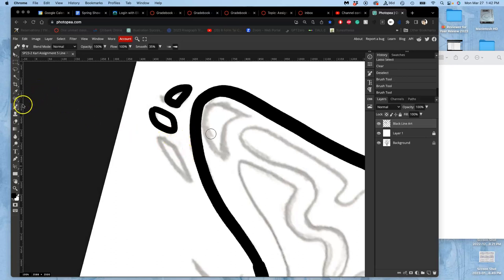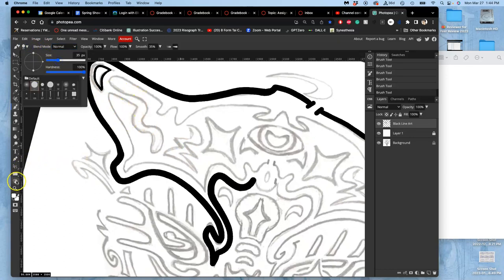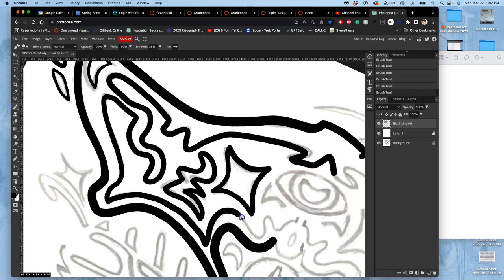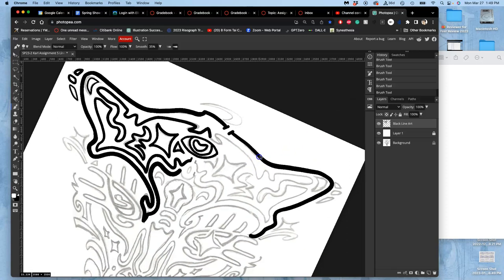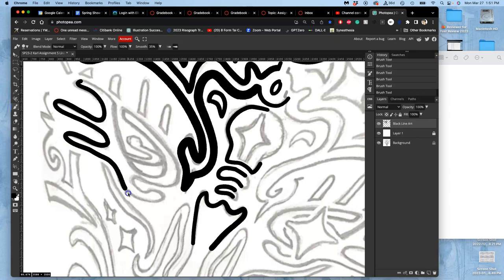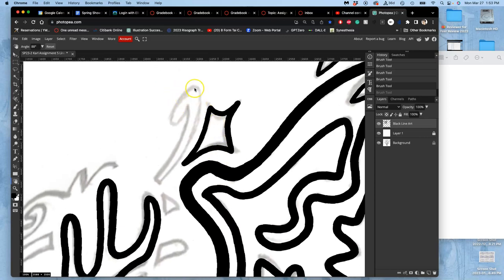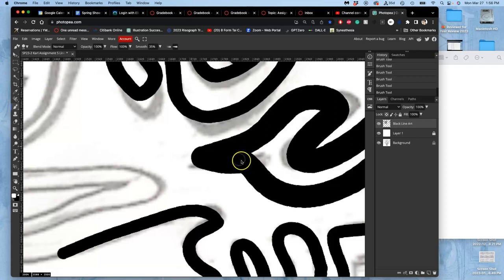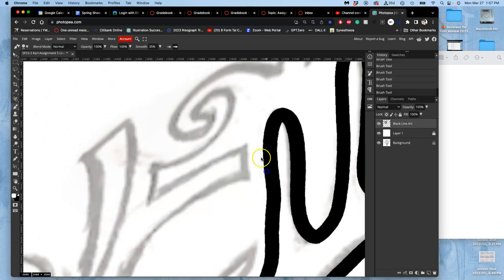3 Smooth Digital Inking at Full Print Resoltuion in Photopea FREE